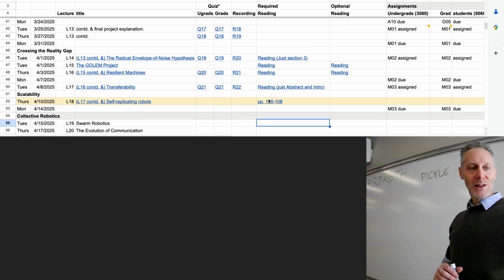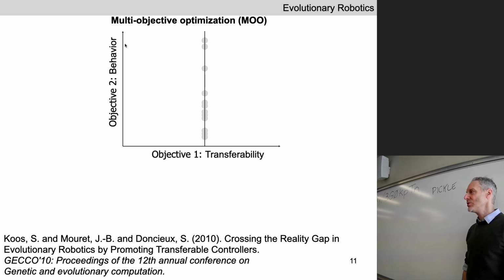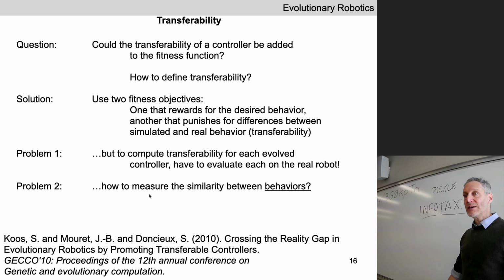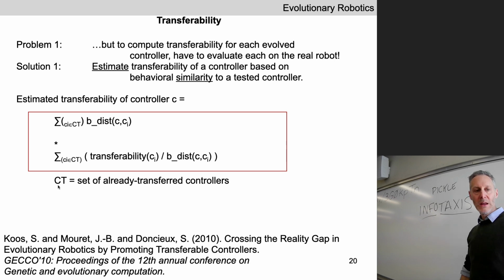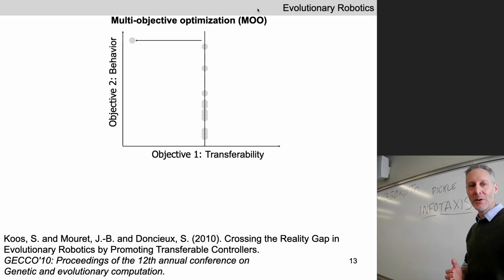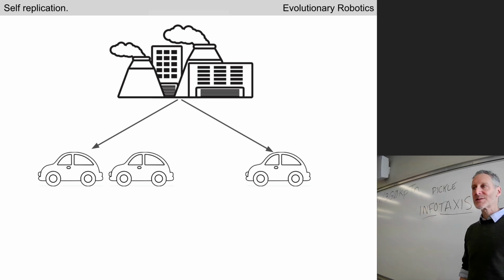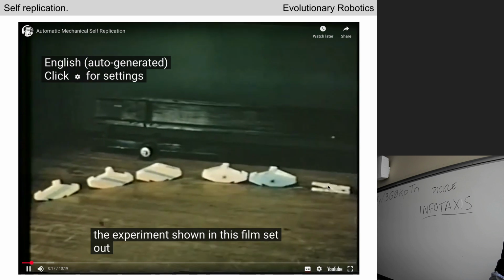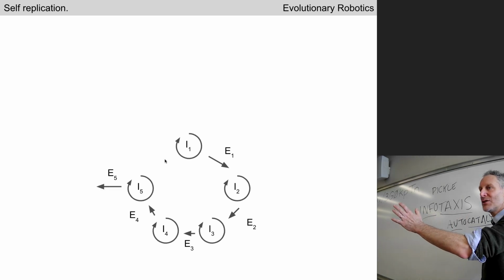2025 Evolutionary robotics course. Lecture 23. The Transferability project.